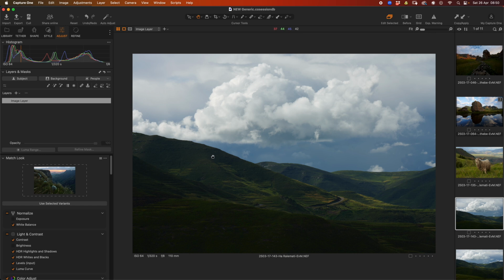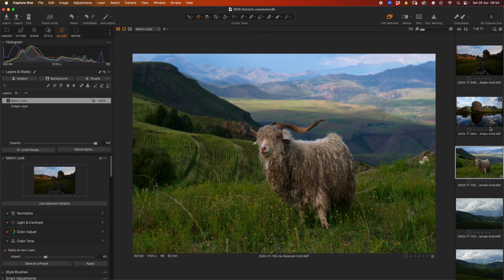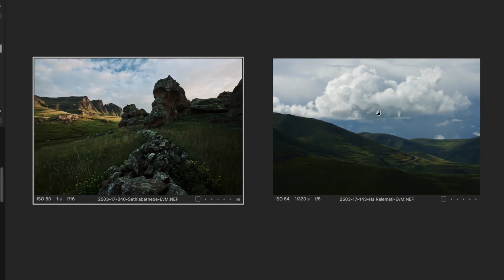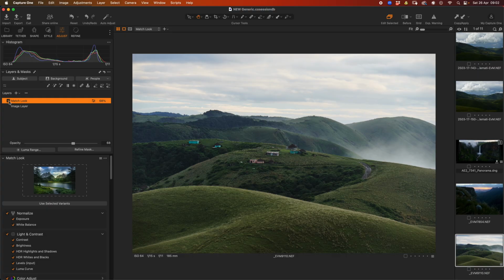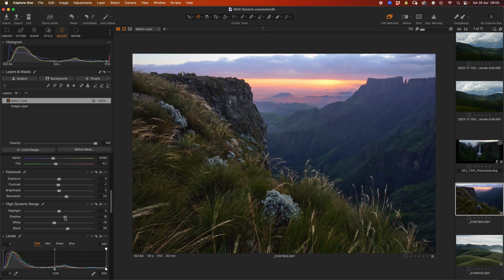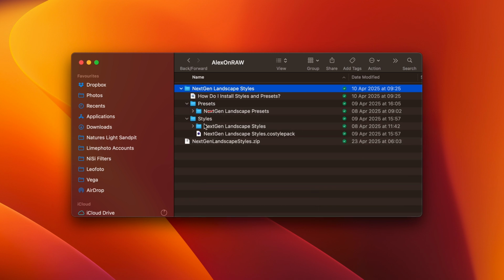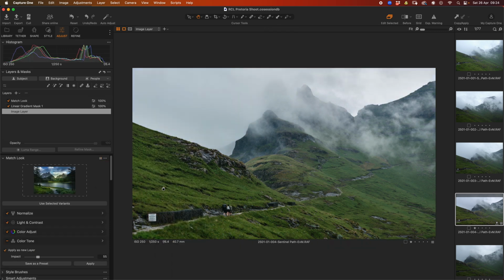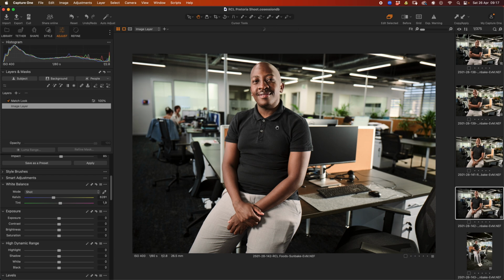Capture One Match Look Tool - How to use the new grading tool to match colour grades across images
In this latest video on Capture One, I look at using the powerful Match Look tool as a way to colour grade across a batch of images. As a bonus I discuss using AlexOnRaw's new NexGen Landscape Styles as Match Look Styles.

Timeline

00:00 Intro-What is the Match Look tool?
00:55 Using Styles on an image to colour grade
01:55 How Match Look works
05:26 What to use as reference images
08:02 Match Look as a way to learn colour grading
10:53 How to load Styles into the Match Look tool
13:23 What is Match Look most useful for?
15:57 Conclusion